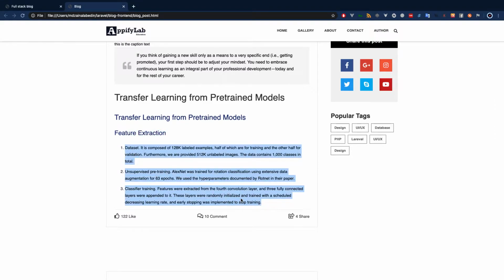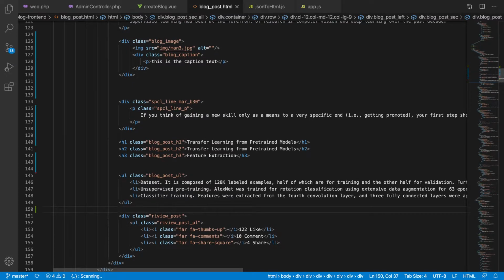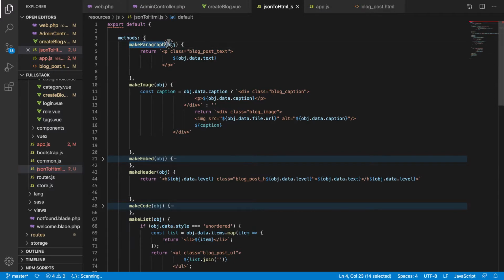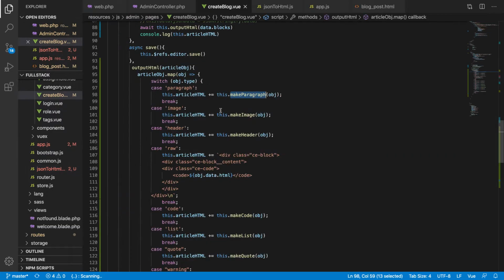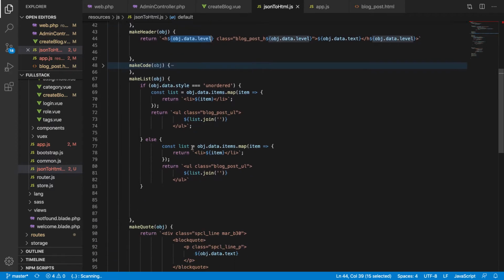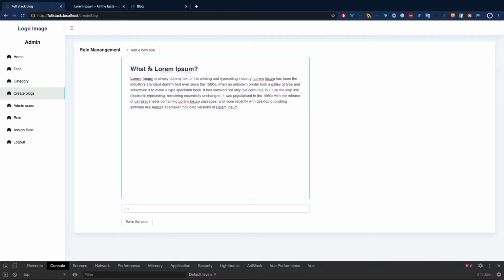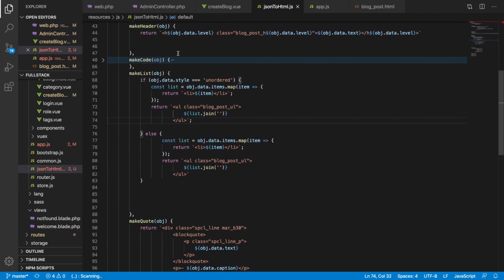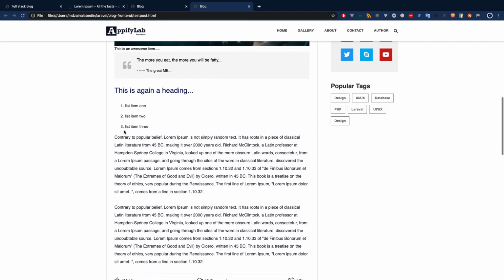Editor.js json data to visual html conversion | Full stack Laravel vue development | Part 36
Admission going on for Laravel, vue, reactjs, nodejs, flutter and database design. In this video, you will learn how to convert editor.js json data to real html css and see the real output of the json data.

1. Route ​
2. Model ​
3. View ​
4. Controller ​
5. Query​
6. Middleware ​
7. Authentication​
8. Relationships ​
9. Email sending ​
10. Account/Password recovery

1. Vue router ​
2. Vuex​
3. Components ​
4. Mixin ​
5. Methods ​
6. Hooks​
7. Filters ​
8. iView UI ​
9. Computed ​
10. Data function ​
11. Two-way binding​
12. Axios​
13. Vue conditions ​
14. Vue loops ​
15. Vue editor.js​